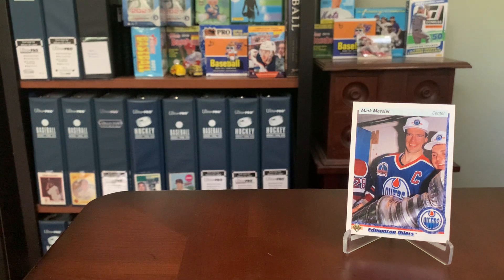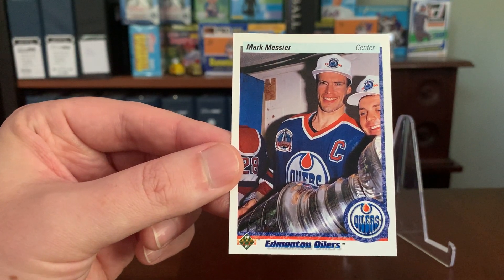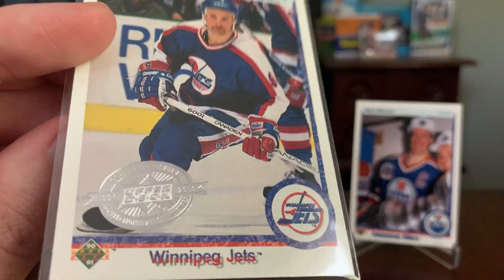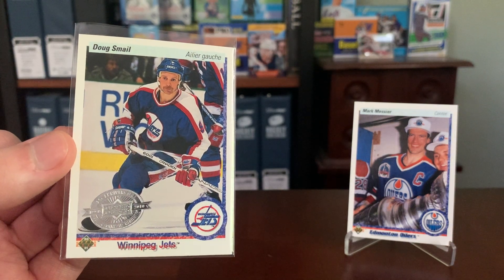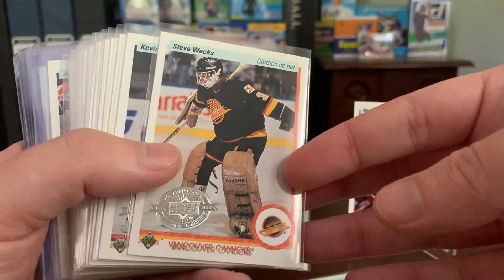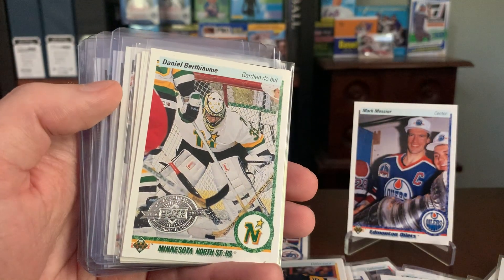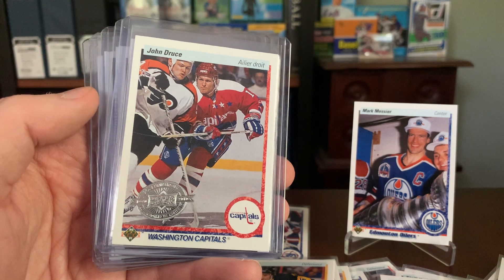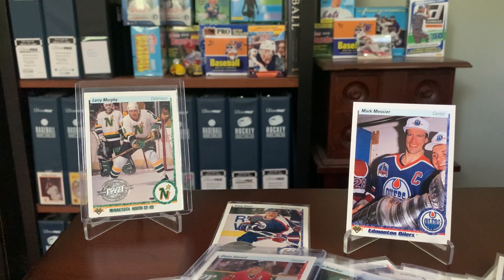Episode 107 - Wait, There Are Hockey Buybacks?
Checking out some buybacks from the hockey world in this morning’s episode.  These are somewhat rare, hope you enjoy!